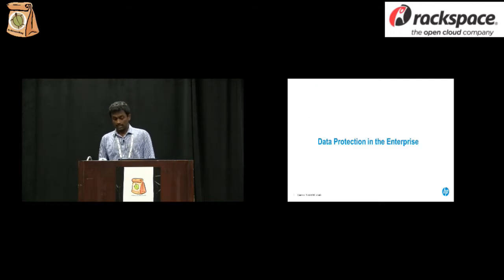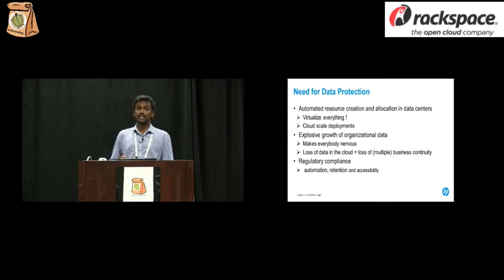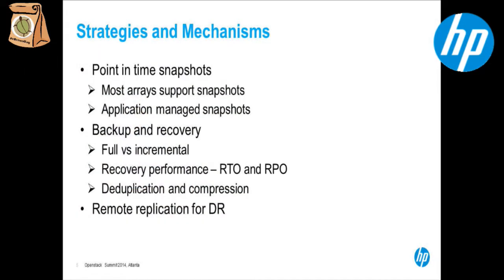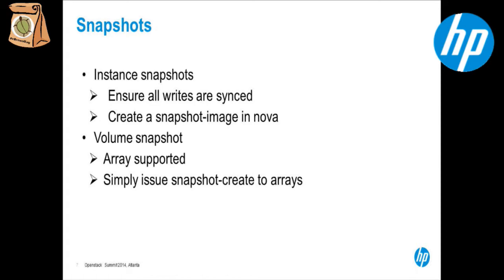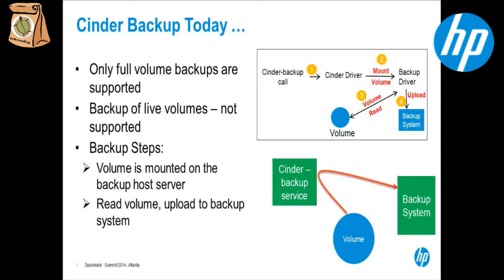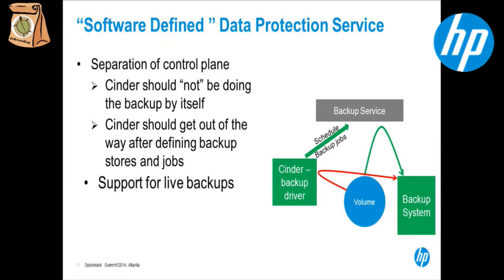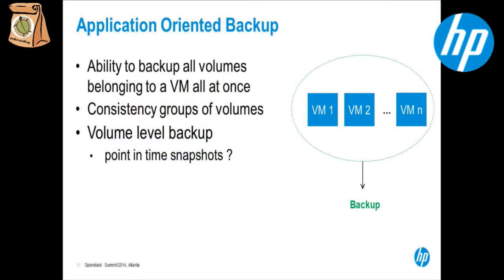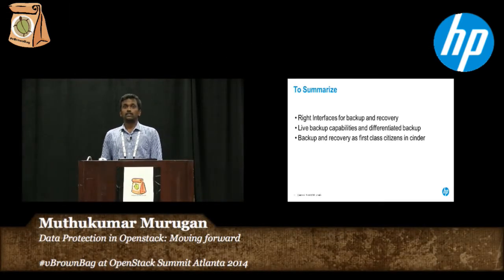2014 vBrownBag OpenStack Summit Atlanta Muthukumar Murugan -- Data Protection in OpenStack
Storage is an extremely significant part of Openstack.  Block storage which was previously a part of nova-compute was spun off as a separate core project named cinder.  Cinder has evolved over the last year and handles volume management functions like creating a volume and attaching it to a virtual machine. Data protection is a critical feature of storage systems in private enterprise cloud environments and is typically realized by periodic full or incremental backups.  Backing up storage volumes has multiple facets including but not limited to Recovery Point Objectives (RPO), Recovery Time Objectives (RTO), back-up device characteristics, Disaster Recovery Objectives etc.
Currently, cinder provides the option to backup volumes through a backup-service.  Backup services have the ability to provide different levels of data protection to volumes belonging to different VMs depending on the criticality of the application/VM.  The existing backup service in cinder provides a mechanism to initiate backups and recover volumes from backups. While being able to schedule periodic backup jobs is a necessary feature, a comprehensive vision of the entire data protection mechanism is essential in Openstack.
This talk will detail the mechanisms to implement comprehensive data protection policies in Openstack and the data protection philosophies in HP StoreOnce.  To summarize, this talk will focus on the following three areas (1) Existing backup techniques in Openstack (2) Data protection features in current day storage systems e.g., HP StoreOnce and (3) Methods to implement comprehensive data protection in Openstack and how we plan to do it via StoreOnce Openstack driver.